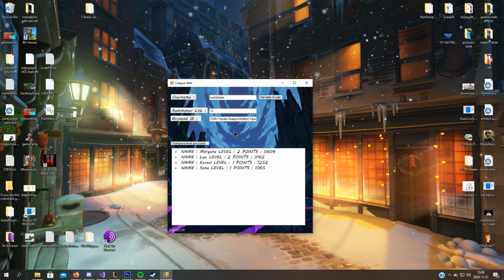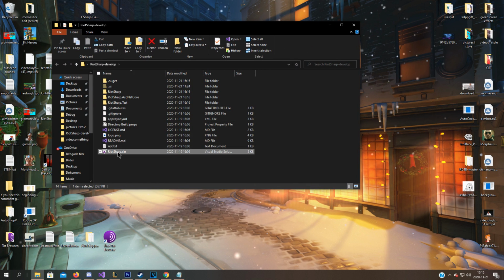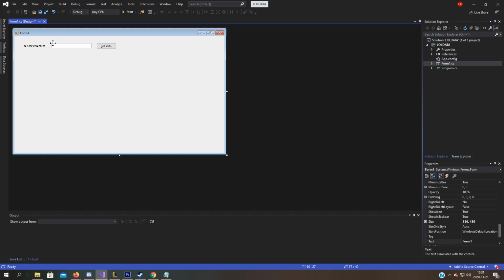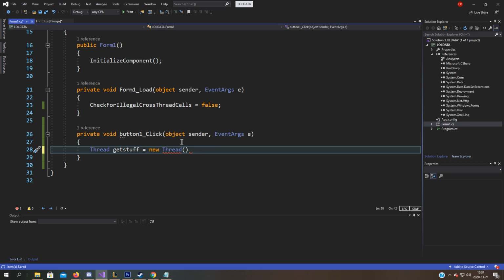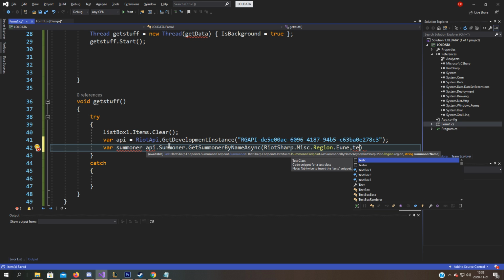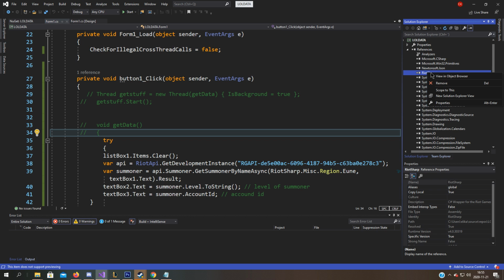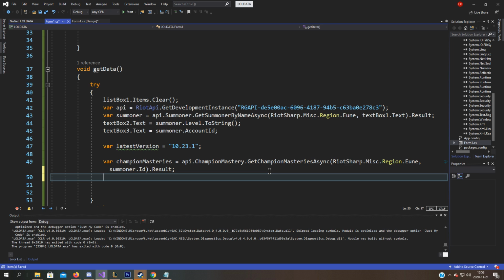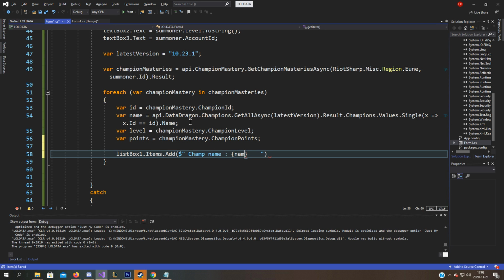How To Use LOL Database with RiotSharp.dll !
Welcome to this video! Today we will go through how we can we can easily use LOL's api with RiotSharp!

Second song :

Track Name: "Alone Two Days Ago"